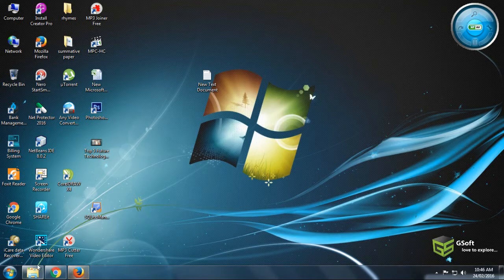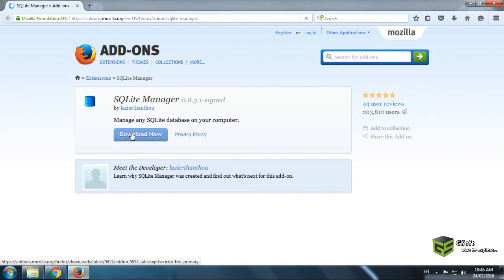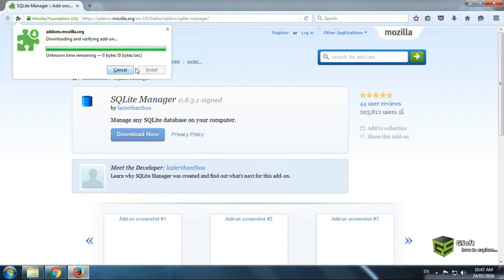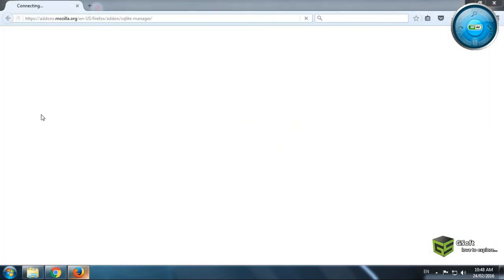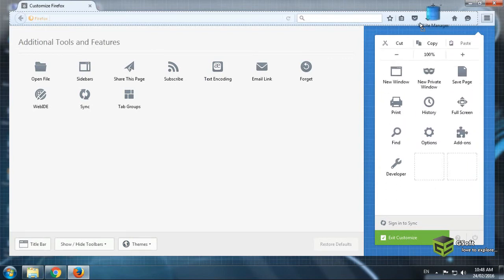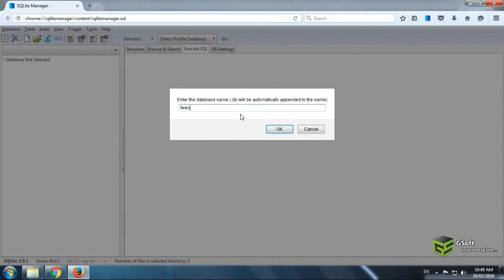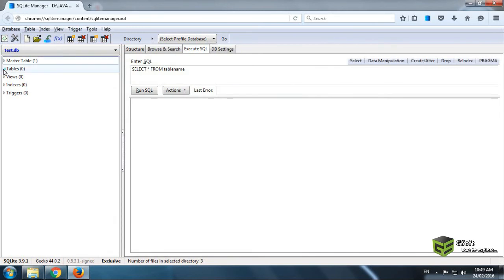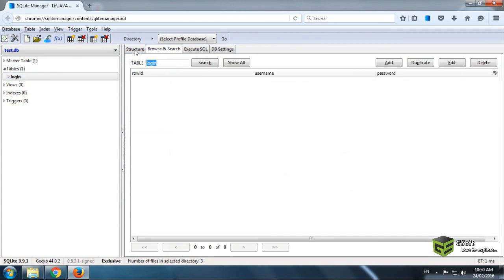Downloading and installing SQLite Manager to Manage database-java tutorial #5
Download SQLite Manager
SQLite Manager is a powerful database management system
in the next video i will show you how to connect sql database with java netbeans